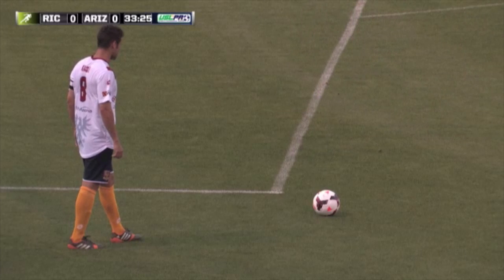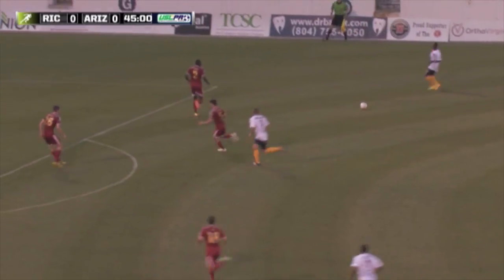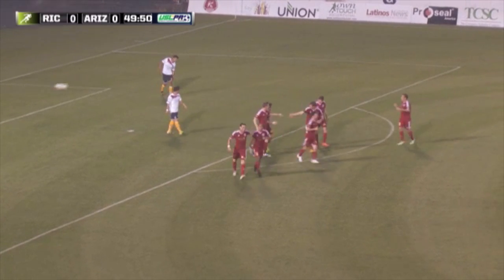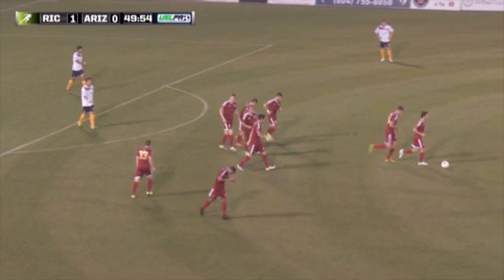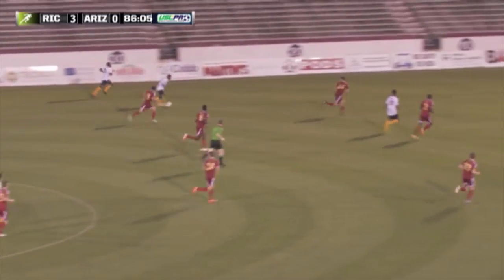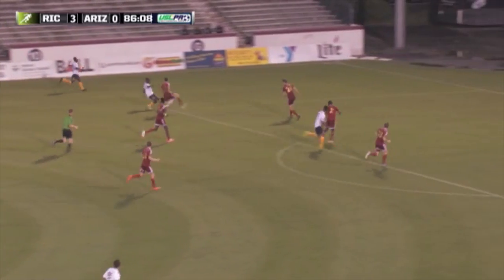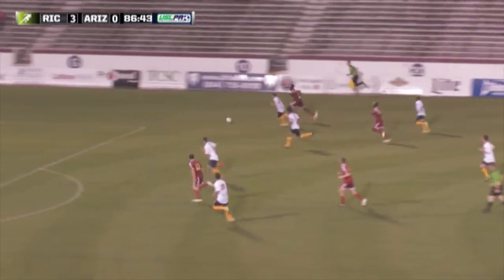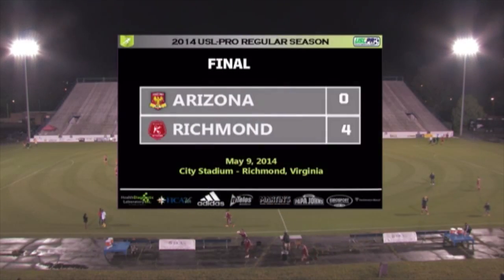Richmond Kickers 4:0 Arizona United SC | May 9 | Highlights | Highlight 6567245551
Richmond took a 4:0 win in their first ever meeting against Arizona United SC

Scoring:
RIC: George Davis IV (Collin Martin) 50
RIC: Matthew Delicâte (Taylor Kemp) 62
RIC: Christiano François 84
RIC: Own Goal (Tyler Ruthven) 88